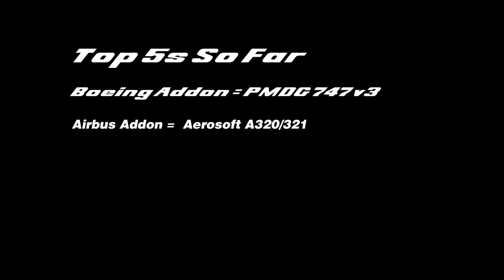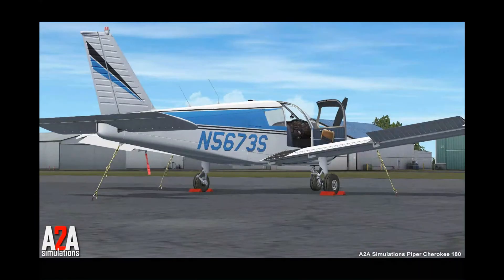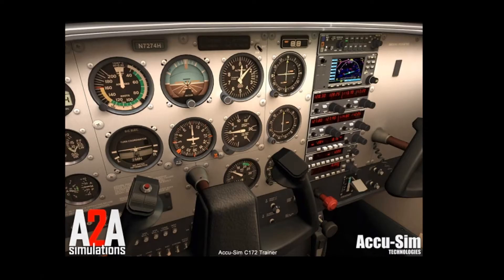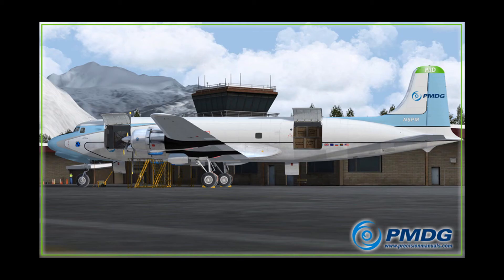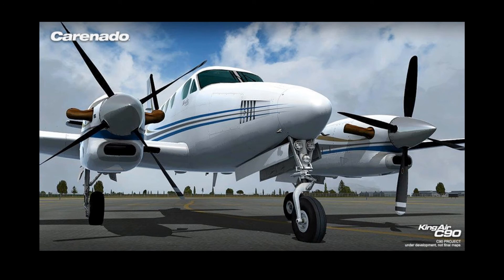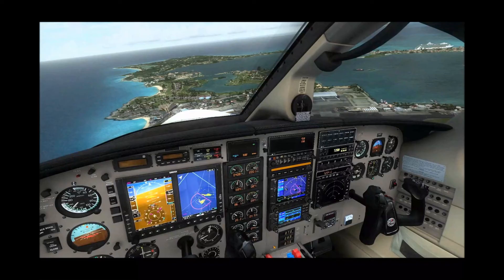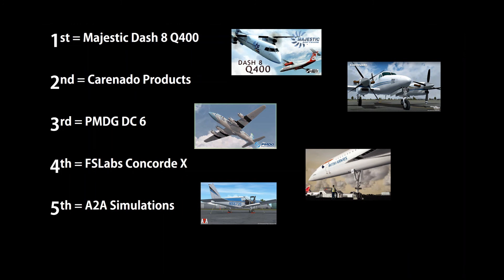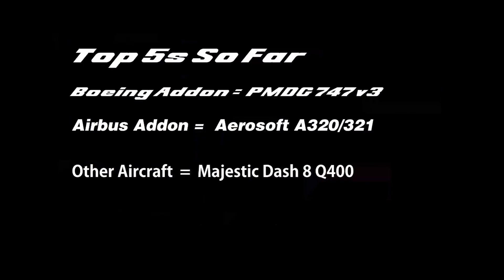Series 1 | Top 5s | "Other Aircraft" Addons 2017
*ONLY READ DESCRIPTION IF YOU WANT IT TO BE GIVEN AWAY, WATCH VIDEO FIRST*

Hi Guys!
Welcome back to another Top 5, it's not really a proper top 5 due to how different some of the aircraft are but in terms of quality it is to some extent!

As usual the results were based off of community polls and my own opinion!